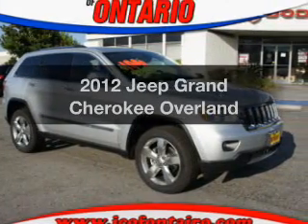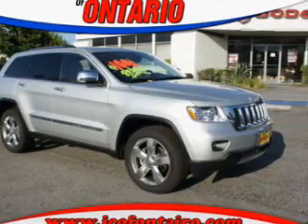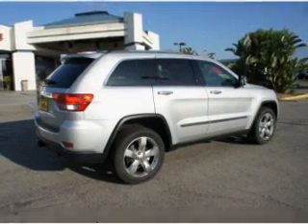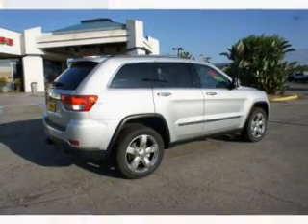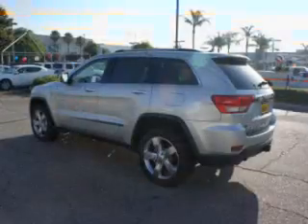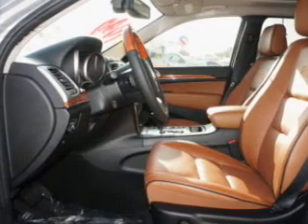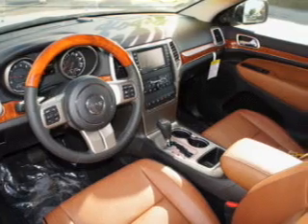2012 Jeep Grand Cherokee - Ontario CA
Phone:
Year: 2012
Make: Jeep
Model: Grand Cherokee
Trim: Overland
Engine: 5.7 liter 8 cylinder 16 valve MPFI OHV
Transmission: Automatic
Color: Bright Silver Clearcoat Metallic
Mileage: 10
Address:
1202 Auto Center Dr.